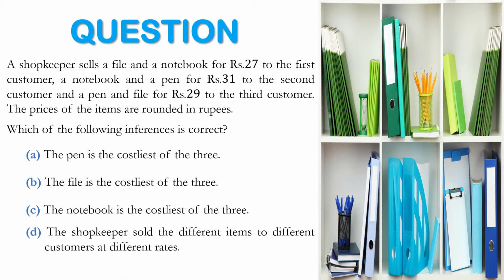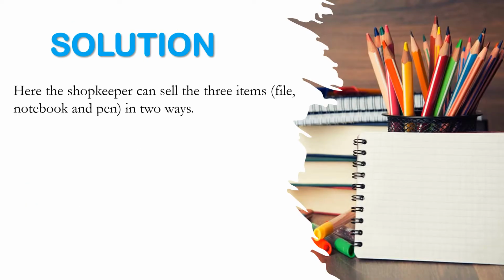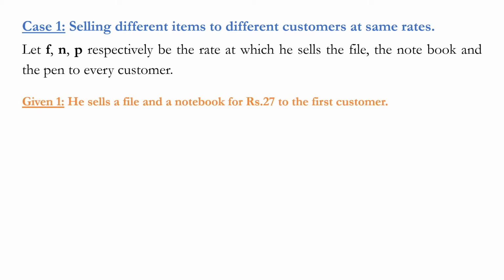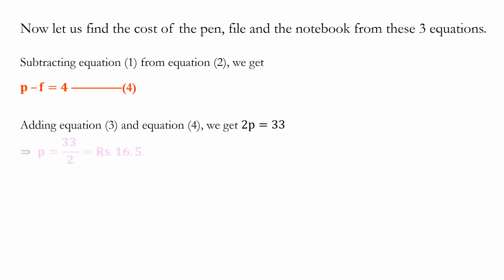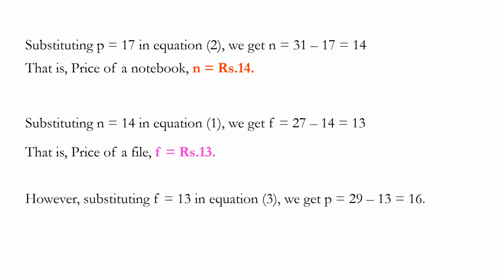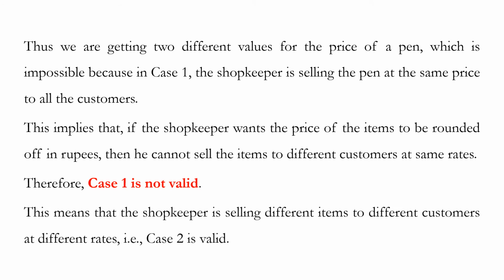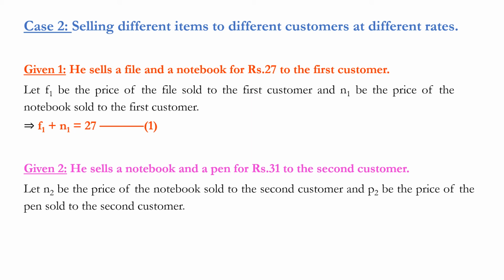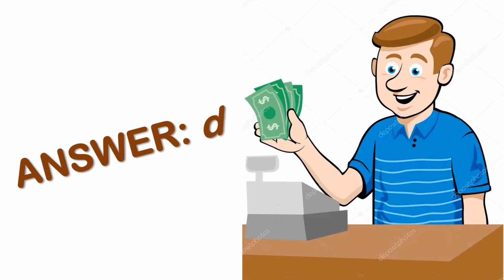A question on finding the right inference | CSIR-NET JUNE 2017 | General Aptitude | July Mary Mathew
This is a  Part-A question of JUNE 2017 (MATHEMATICAL SCIENCES, CHEMICAL SCIENCES, EARTH SCIENCES) CSIR NET.

Question : A shopkeeper sells a file and a notebook for Rs.27 to the first customer, a notebook and a pen for Rs.31 to the second customer and a pen and file for Rs.29 to the third customer. The prices of the items are rounded in rupees. Which of the following inferences is correct?
(a) The pen is the costliest of the three.
(b) The file is the costliest of the three.
(d) The shopkeeper sold the different items to different customers at different rates.

Question - 0:00
Solution - 0:49
Answer- 5:38

OTHER BOOKS

OTHER BOOKS